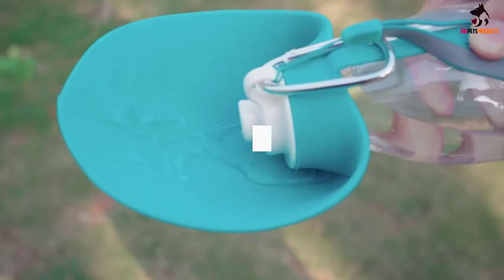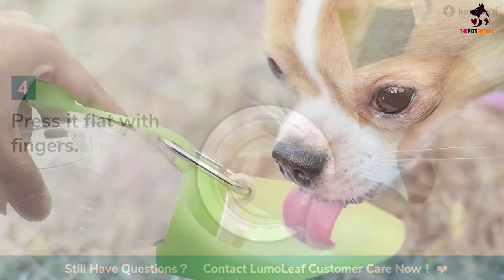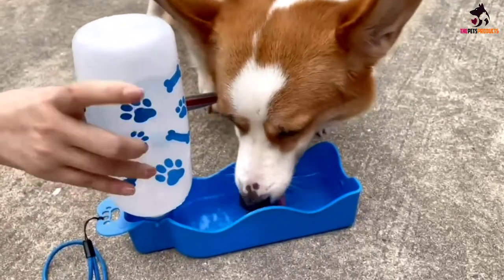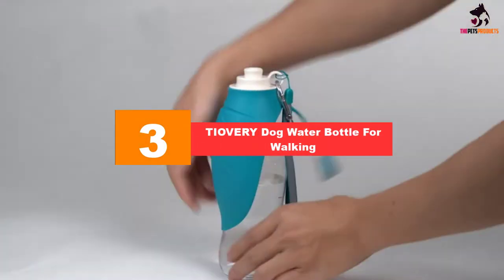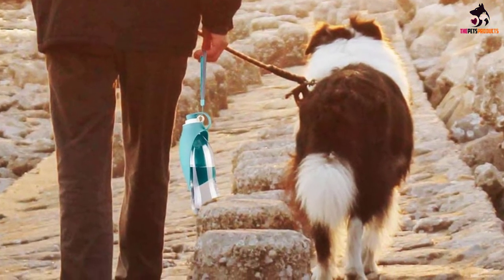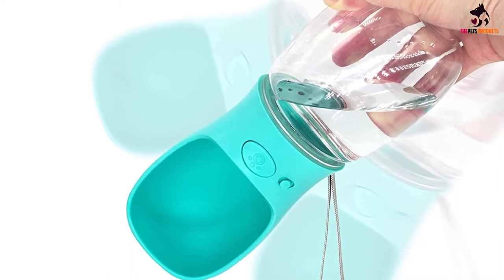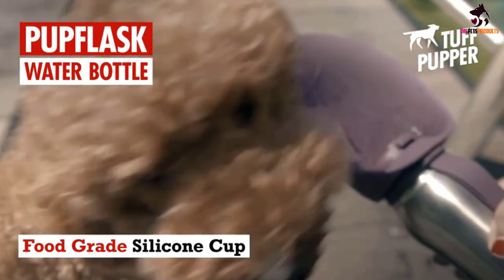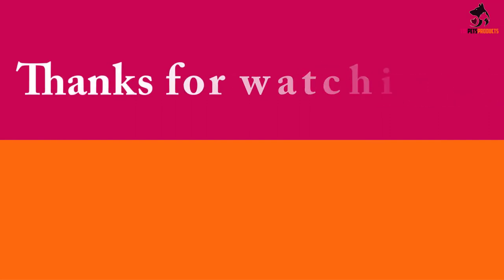✅Top 5 Best Dog Water Bottle in 2023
► Links to the Best Dog Water Bottle you saw in this video

✅5. LumoLeaf Pet Water Dispenser

✅4. Anpetbest Travel Water Bottle For Dogs

✅3. TIOVERY Dog Water Bottle For Walking

✅2. M&MKPET Travel Water Bottle For Pets

✅1.Tuff Pupper Portable Dog Water Bottle

To save you both time and money, we’ve narrowed down to some of the best Dog Water Bottle.
Check out an in-depth review of the best  Dog Water Bottle in 2022.

In this video, we make a new research on the top best Dog Water Bottle.
This is the best Dog Water Bottle review.
Best time for buying your new Dog Water Bottle .